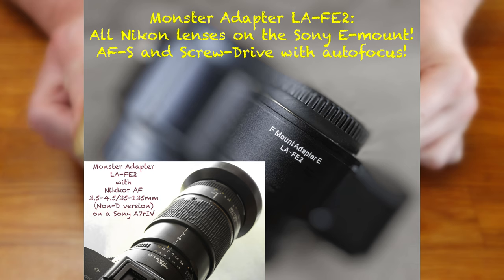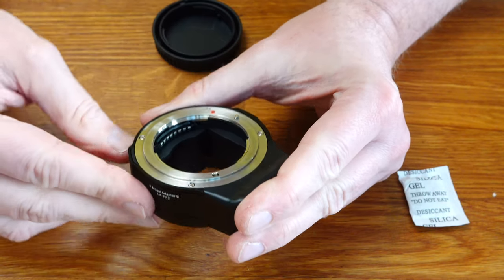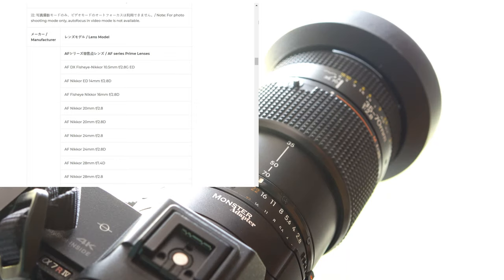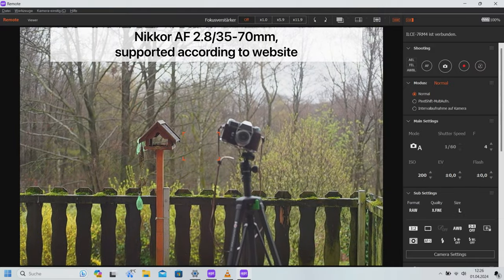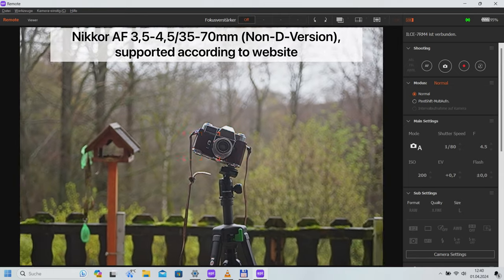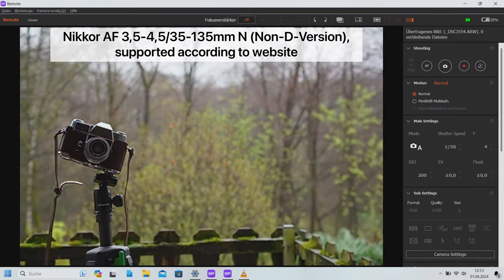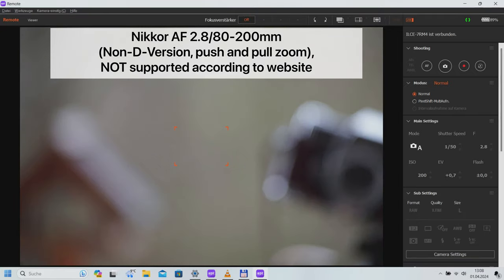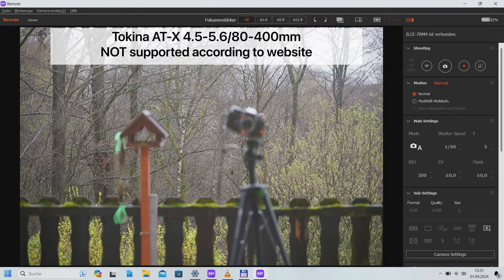Monster Adapter LA FE2 - All Nikkor AF-S and Screw-Drive Lenses for Sony E-Mount (Firmware v01/02)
The magic of built-in focus motor! Monster Adapter LA-FE2
With power of embedded focus motor, LA-FE2 can drive both in-body or in-lens motor driven Nikkor lenses.
Monster Adapter already offers the possibility to use Nikon AF-S lenses with autofocus on the Sony E-mount with the LA-FE 1 adapter. However, the LA-FE 2 now allows for the use of a large number of screw-driven lenses with autofocus.
Previously, these lenses had to be manually focused on the LA-FE 1.
I tested some lenses like Nikkor AF 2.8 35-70mm, Nikkor AF 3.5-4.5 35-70mm, Nikkor AF 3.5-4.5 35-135mm N, Nikkor AF 1.8 50mm and Nikkor AF 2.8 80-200mm and two other lenses from Tokina and Sigma.

Thank you very much for your time and interest!

Everything about analog, hybrid and digital photography, tips and tricks as well as numerous brochures, booklets and manuals for you to download can be found on my homepage

00:00 Start
00:22 Introduction
01:30 All about the Monster Adapter LA-FE2
05:03 AF test Nikkor AF 2.8/35-70
06:36 AF test Nikkor AF 3.5-4.5/35-70mm
08:23 AF test Nikkor AF 3.5-4.5/35-135mm N
09:44 AF test Nikkor AF 1.8/50mm
10:22 AF test Nikkor AF 2.8/80-200mm (Push and Pull Zoom, Non-D)
11:22 Contacting Monster Adapter
11:33 Sigma AF 3.5/18mm (1st version) and Tokina AT-X 4.5-5.6/80-400mm
12:17 Conclusion

The Life and Death of a Certain K. Zabriskie, Patriarch von Chris Zabriskie unterliegt der Lizenz Creative-Commons-Lizenz "Namensnennung 4.0".